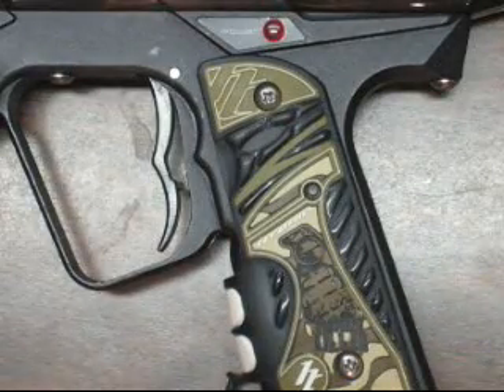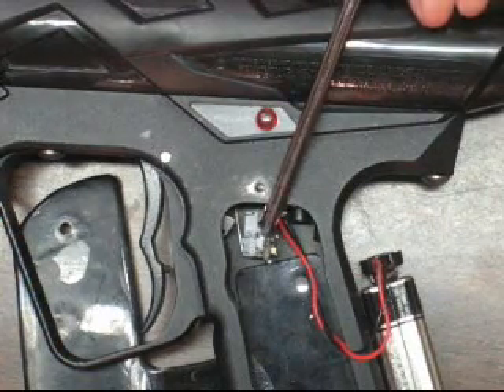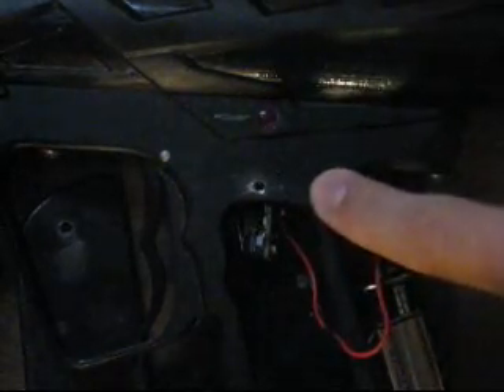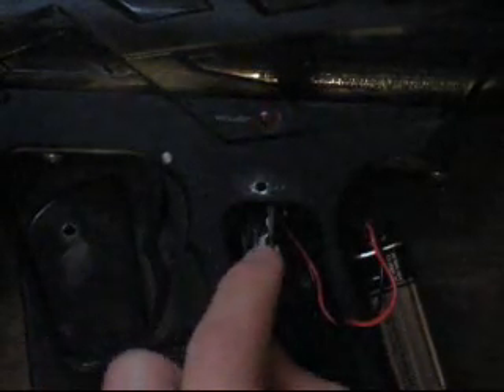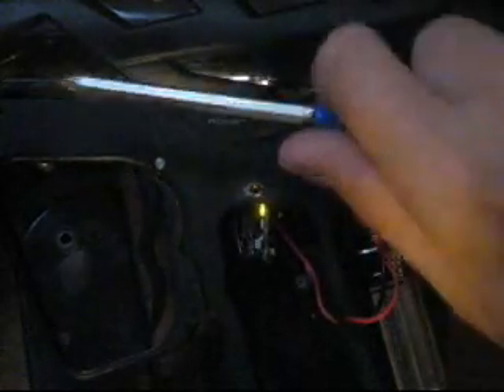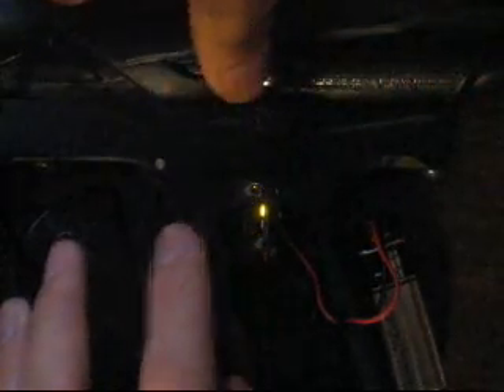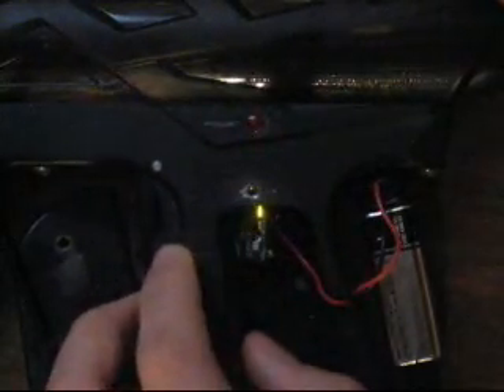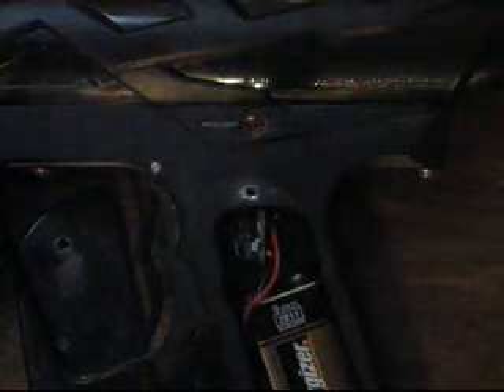Smart Parts Ion Stock Board Settings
So you guys finally convinced me to do this. Yes i am aware there is already a couple videos of this and im sorry for stealing your idea. I have just been asked an uncountable amount of times to do this, so here it is.

Going along with the video:

Dwell- The time the bolt stays forward during the cycle of the gun. On the stock board is measured in blips, But on most other boards/guns it is measured in Miliseconds.

Recharge- Just a limit basically on how fast the gun will cycle.

**NEW** How to Optimize your dwell setting**

Lower your dwell to where your gun wont fully cycle. Then raise it until it will fully cycle. Then get some paint and shoot over a crono. Keep raising the dwell until the fps stops rising. Then lower 2 blips or so. This is your optimal dwell setting.

Any questions please message me or visit this website which has all the info you will ever need.